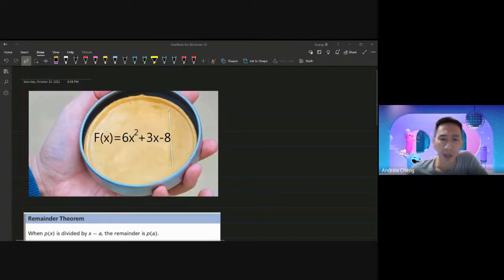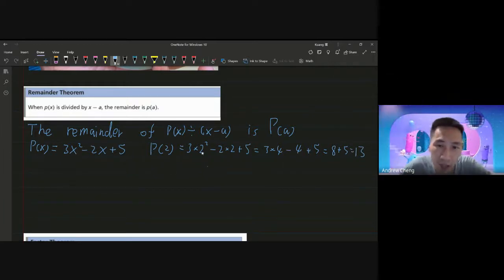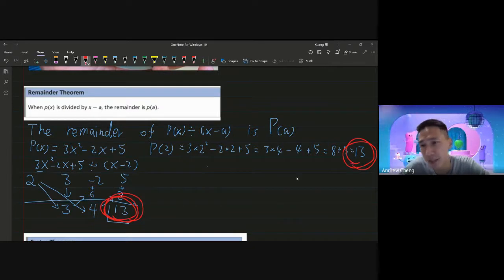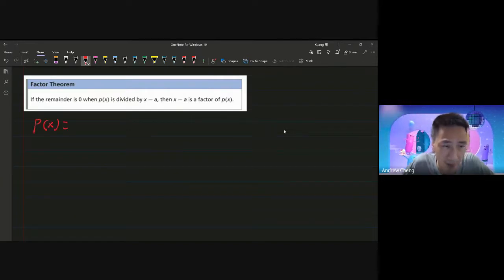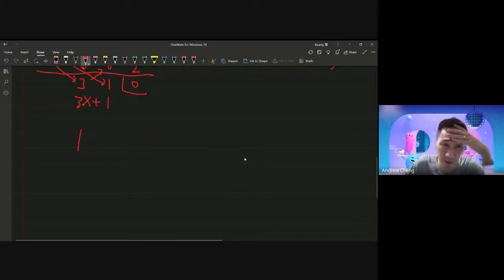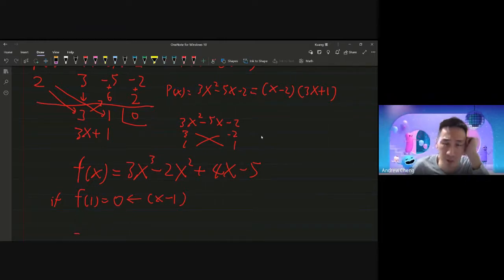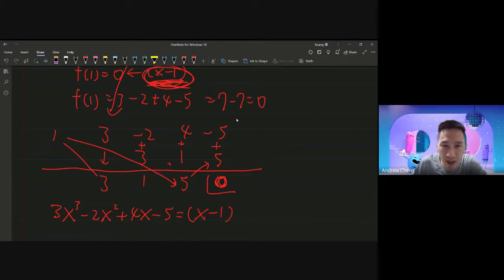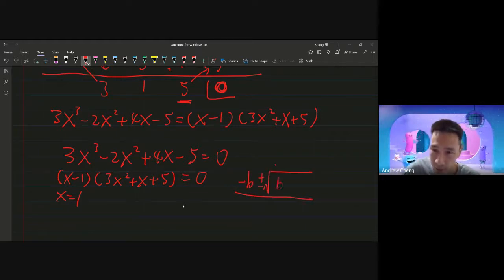★★★★★ remainder theorem and factor theorem